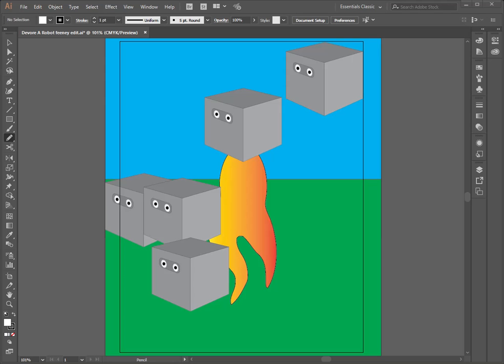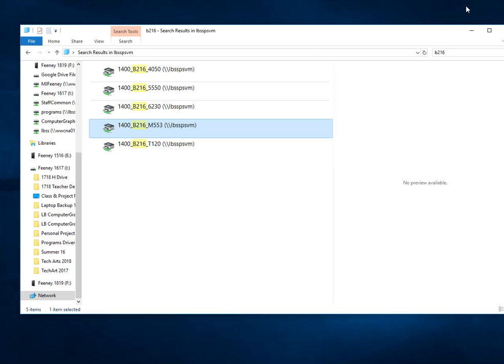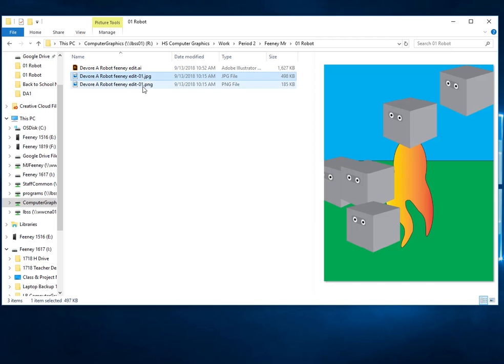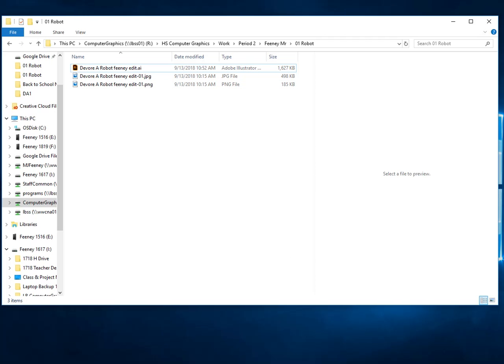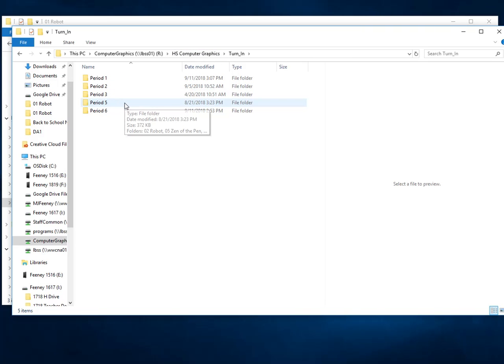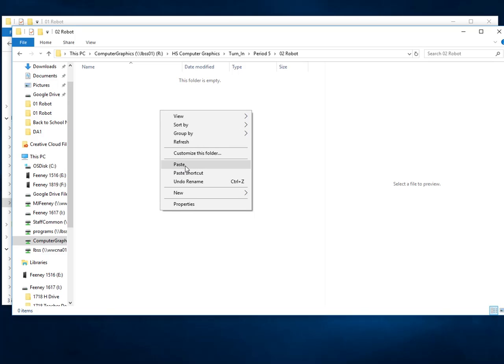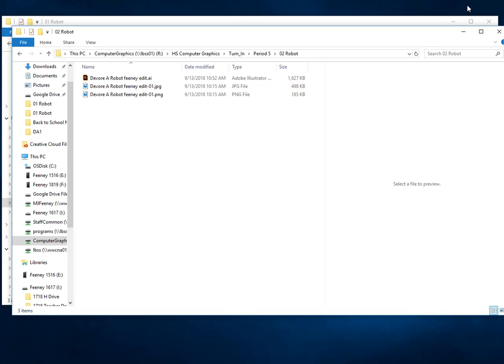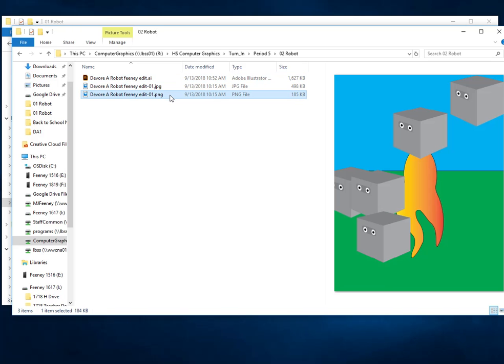Turn In Soft Copy Digital File Procedure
How to turn in project files to the server Turn-In Folder